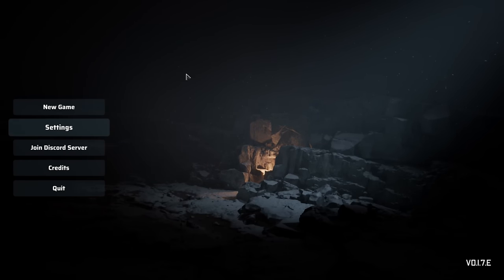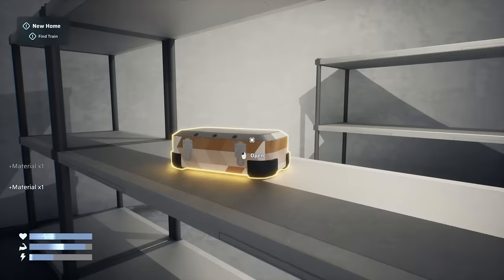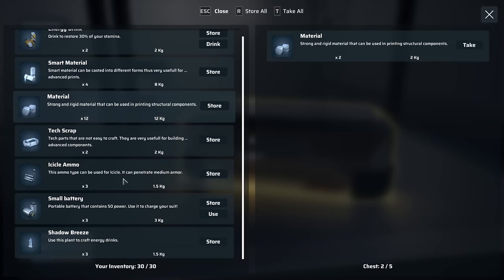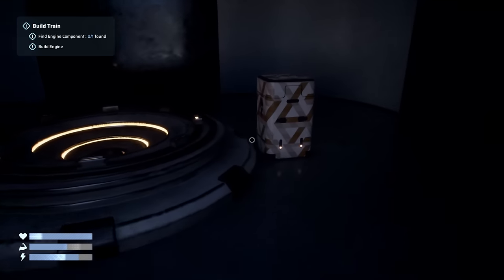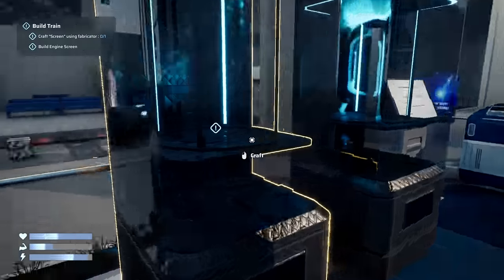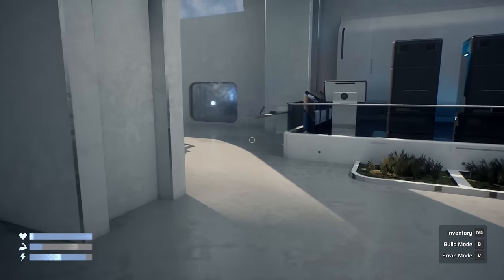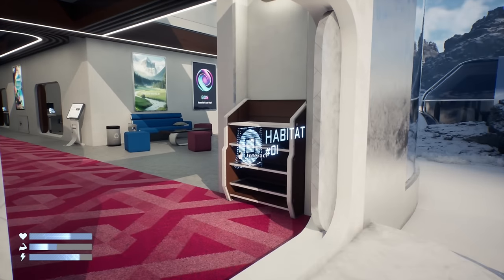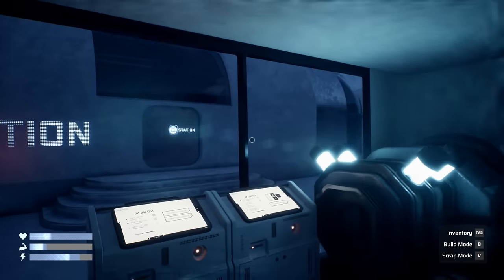Thriving On Extraterrestrial Soil: The Ultimate Train Survival Challenge! Heat Death: Survival Train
Heat Death is a sci-fi survival game where you can build, upgrade, and customize your battle train to explore and survive a frozen world! This train is not only your shelter and vehicle, but also your weapon and ally to face hostile drones, deadly storms, and hidden mysteries of an unknown world!